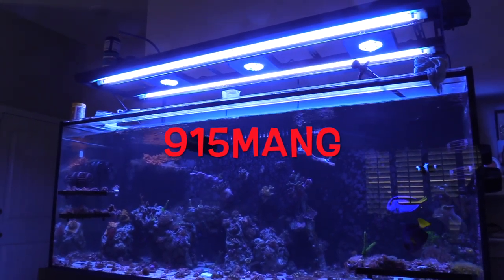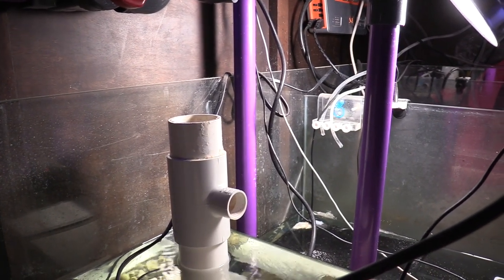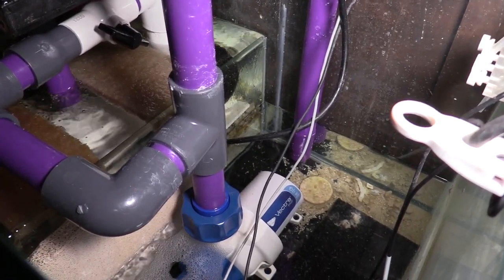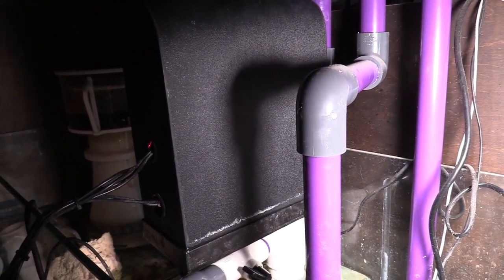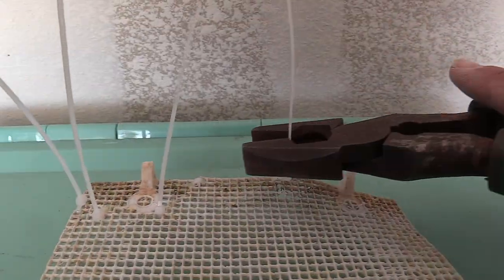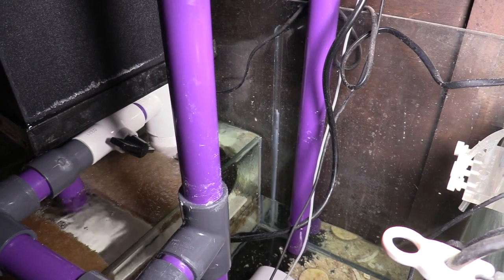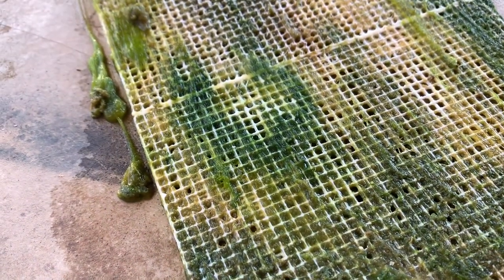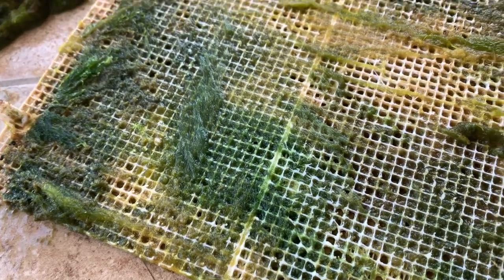ALGAE TURF SCRUBBER | EASY INSTALL REEFS SALTWATER AQUARIUM CORAL REEF NANO TANK UPDATE